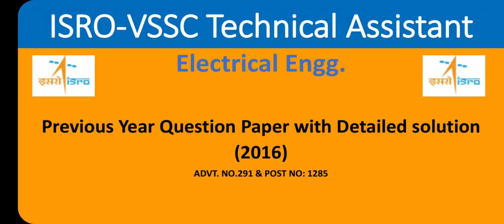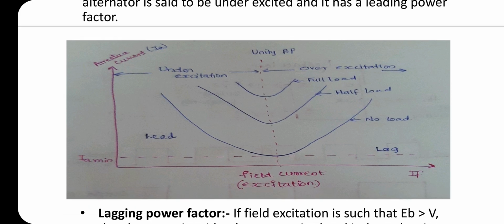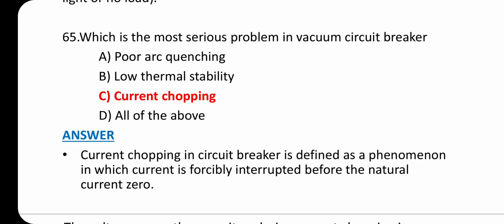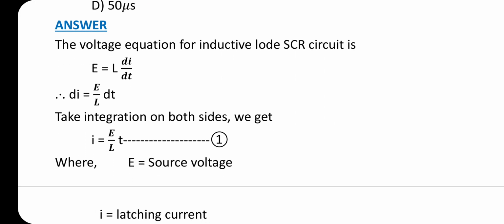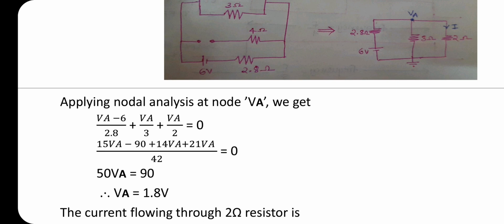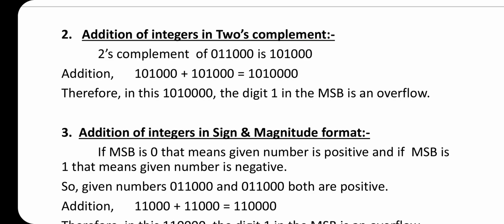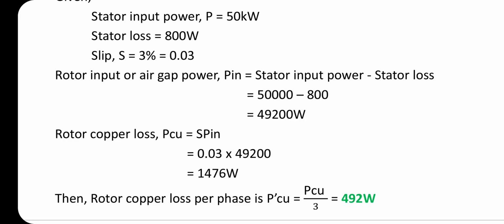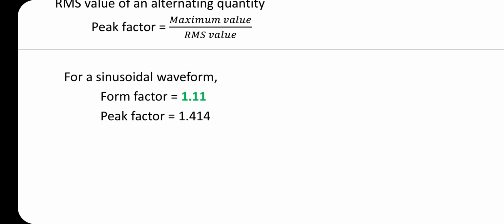ISRO-VSSC|TECHNICAL ASSISTANT|ELECTRICAL|PART4|PREVIOUS YEAR QUESTION&DETAILED SOLUTION|1285|2016